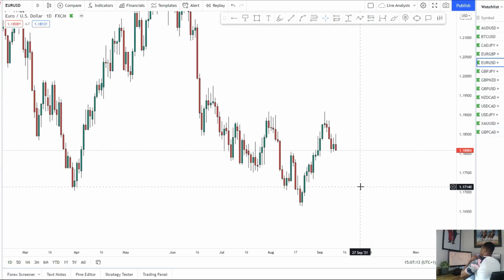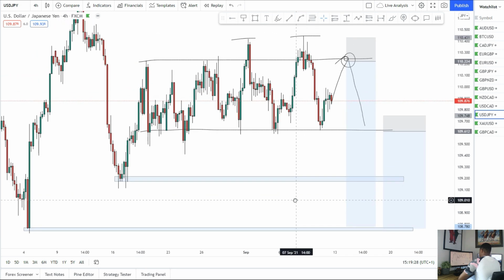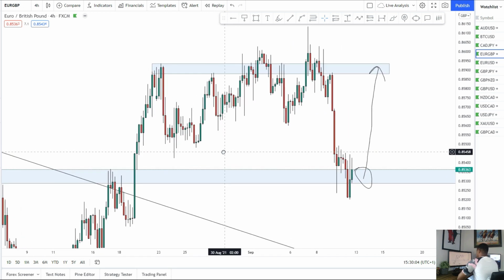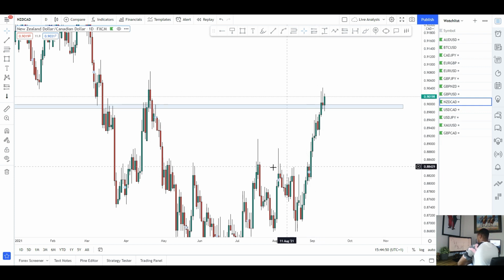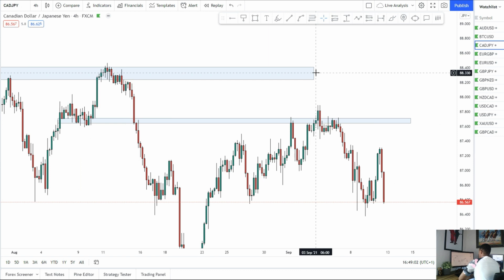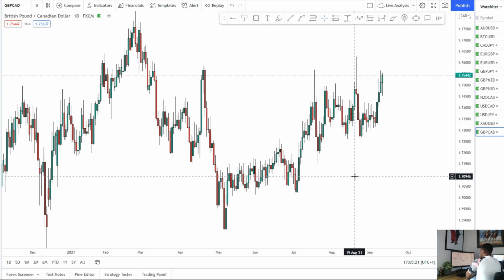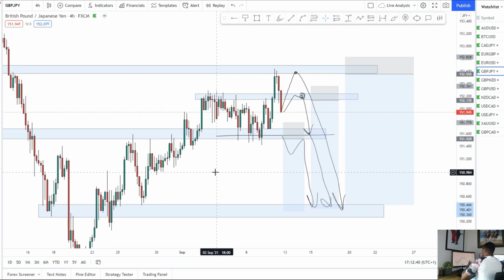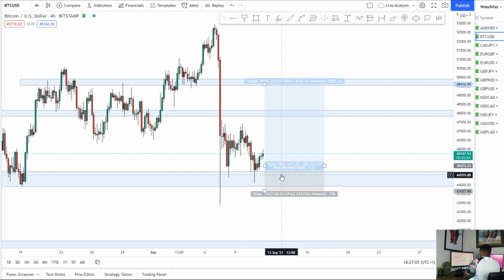Weekly Forex Market Analysis 13 - 17 September 2021 | 13 Pairs Analysed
Weekly Forex Market Analysis 13 - 17 September 2021 | 13 Pairs Analysed. Join me as I analyse the daily, weekly, and monthly timelines for 13 Forex market pairs, including Gold and Bitcoin, using the areas of support and resistance to identify possible buy or sell opportunities for tis week. Please note: The content and services in my videos are intended for Forex educational and informational purposes only.

Contents Page
Introduction - 0:00
EUR/USD Forex Analysis - 00:27
USD/JPY Forex Analysis - 03:12
USD/CAD Forex Analysis - 05:16
EUR/GBP Forex Analysis - 08:20
AUD/USD Forex Analysis - 10:37
NZD/CAD Forex Analysis - 14:12
GBP/NZD Forex Analysis - 17:45
CAD/JPY Forex Analysis - 20:22
GBP/USD Forex Analysis- 22:18
GBP/CAD Forex Analysis - 24:42
GBP/JPY Forex Analysis - 26:56
XAU/USD CFD Analysis - 29:48
BTC Crypto Analysis - 31:42
Conclusion - 33:13